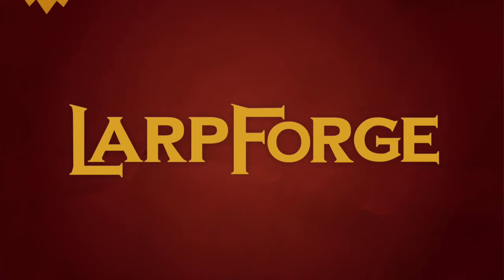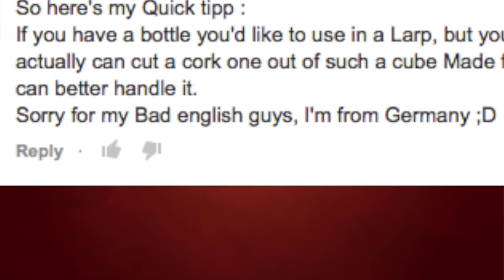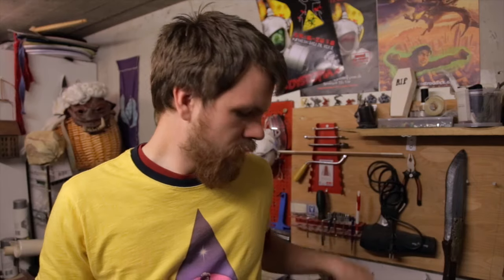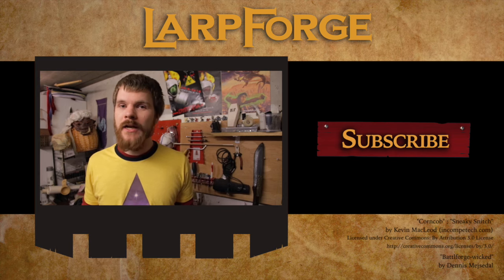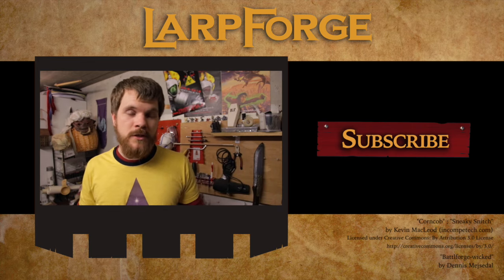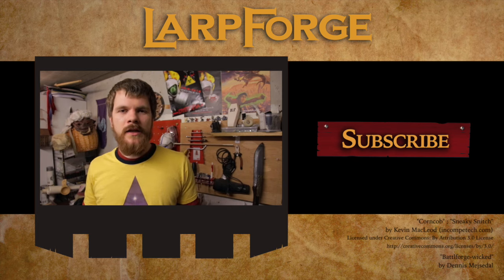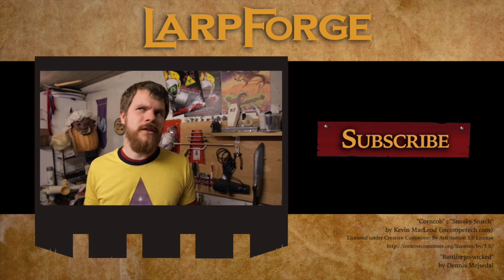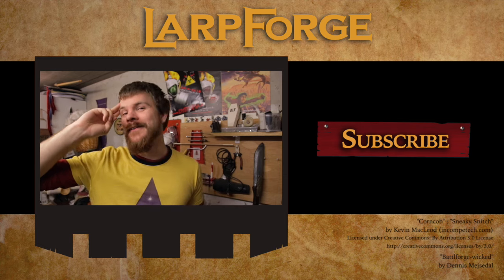QuickTip no 49 - Sandpaper and Bottlecork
Save those cork's, they might come in handy when needing to close up a bottle.

If you have any things you want me to put up on the wall behind me in the videos.

The LARP event also mentioned in the video The Lunorth tournament - 9 - 11 September 2016